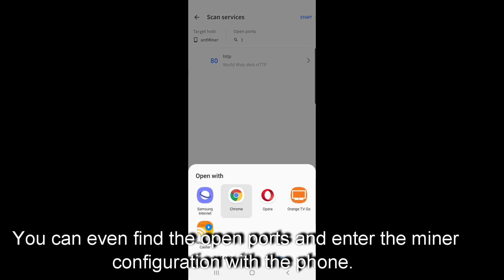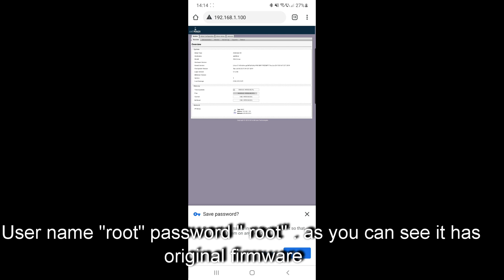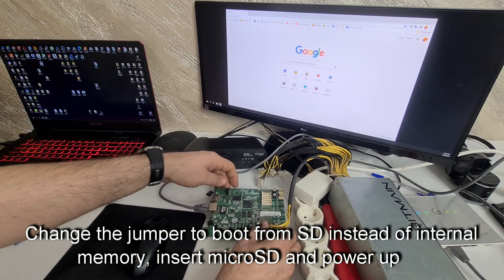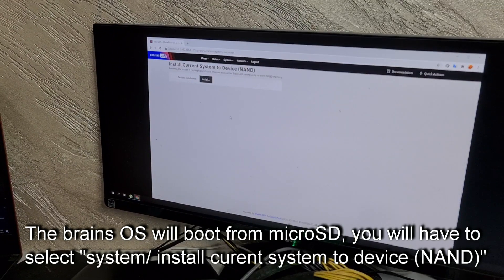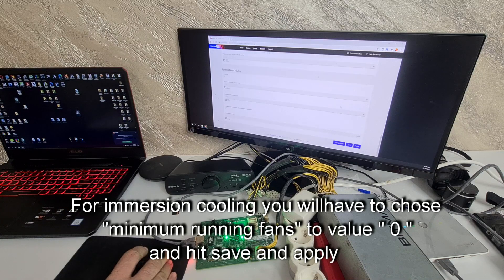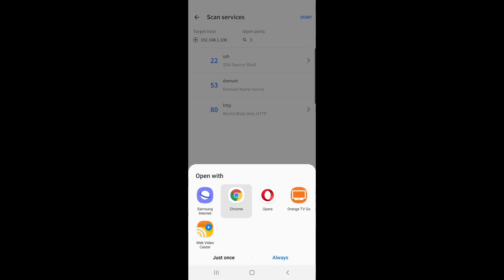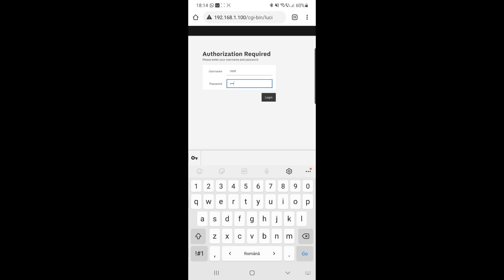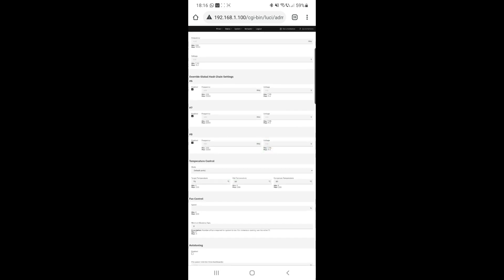How to write Brains OS+ firmware on antminer S9i